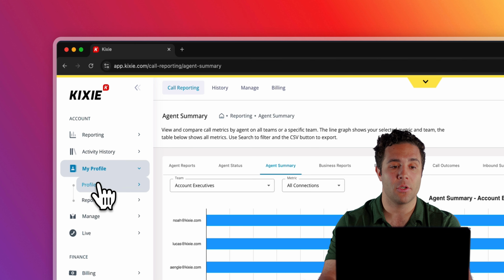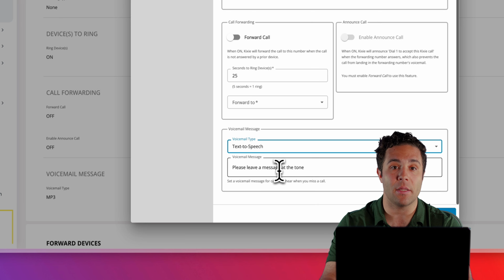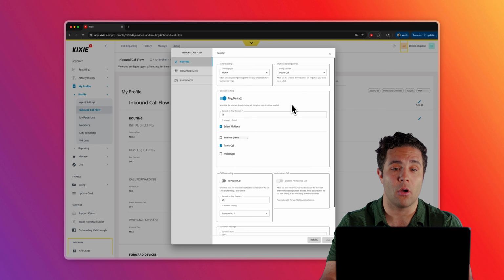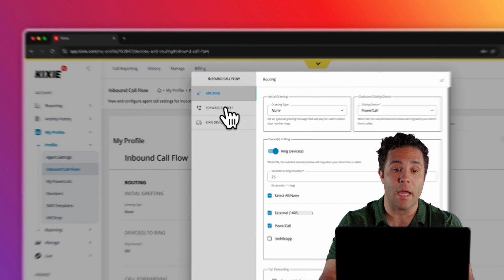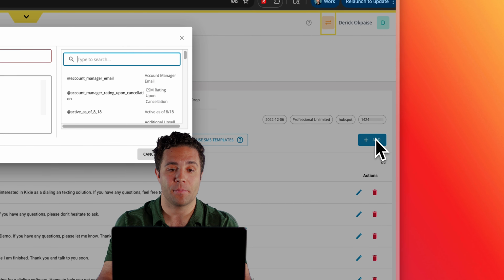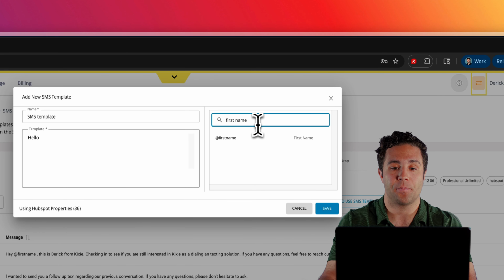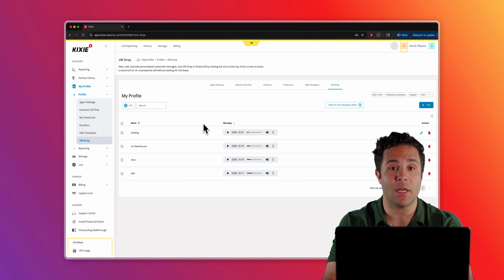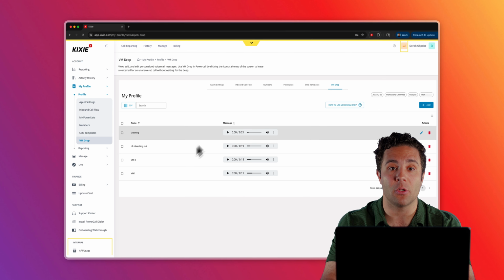Episode 7 — How to Customize Your Profile Settings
In this tutorial, Derek from the Kixie sales team walks you through customizing your profile settings for a smoother workflow.

You’ll learn how to:
- Set up voicemail greetings (upload, text-to-speech, or live recording)
- Configure call routing across devices
- Create SMS templates with personalization tokens
- Add voicemail drops for faster outreach

With the right profile settings, your workflow becomes faster, smarter, and more efficient.